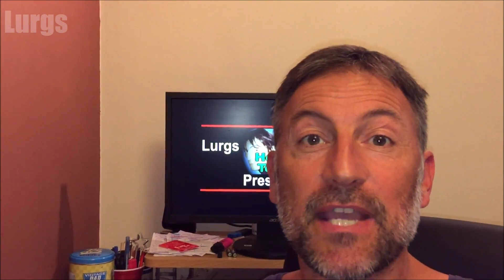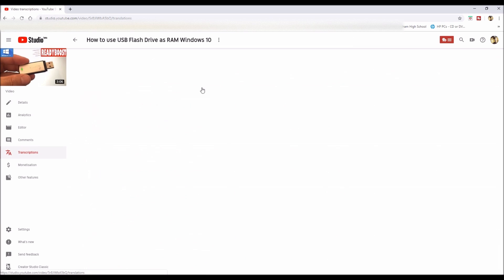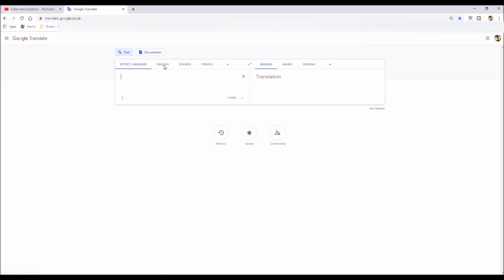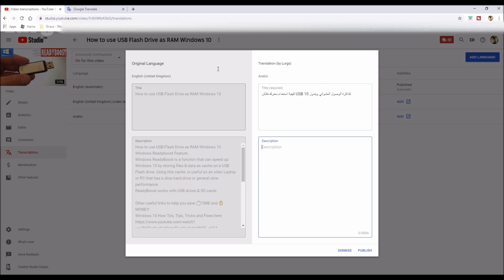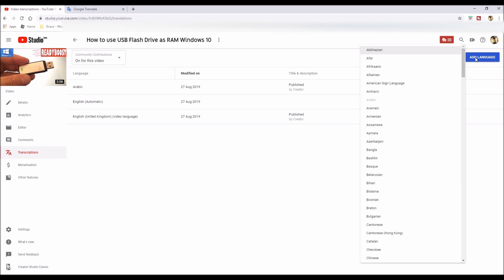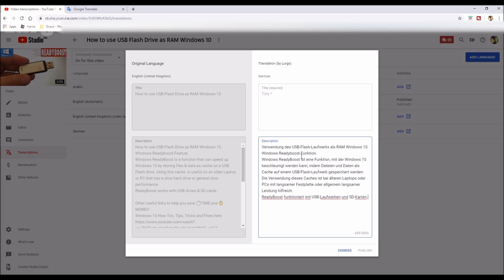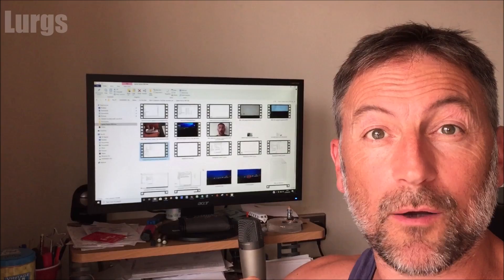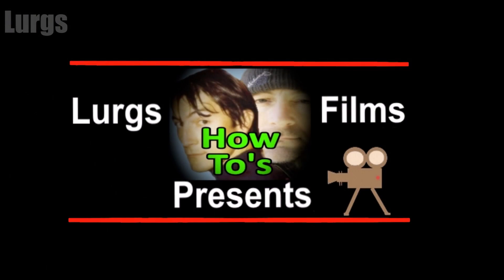YouTube Studio How to Translate Title and Description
YouTube Studio How to Translate Title and Description into other languages.
How to translate YouTube Title and Description in YouTube Studio on your Videos.
This is very different to how we translated in Creator Studio Classic. I figured out how to translate YouTube Titles and how to translate YouTube description so thought I'd share this with you.
YouTube Studio translations and translating YouTube video Titles and Descriptions to other languages is helpful to reach a global audience.

Hope you found this YouTube Studio Translation Tutorial useful. Lurgs.